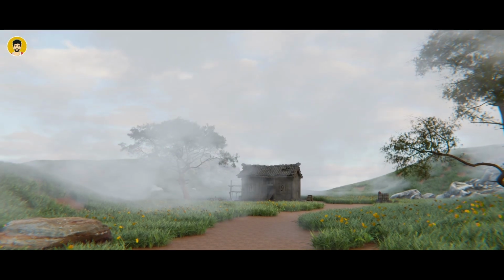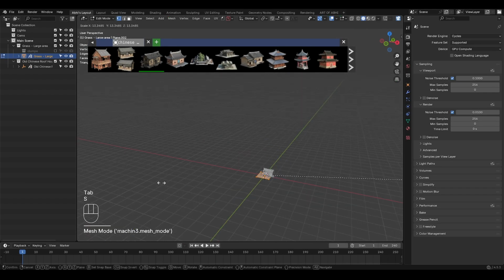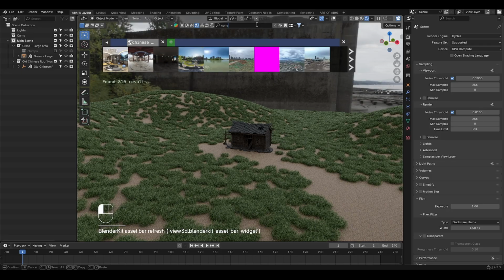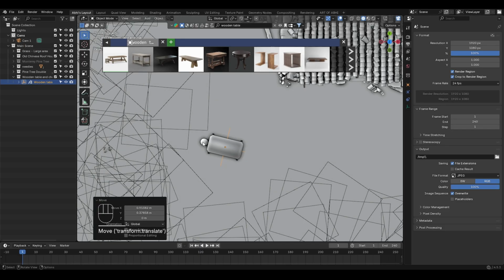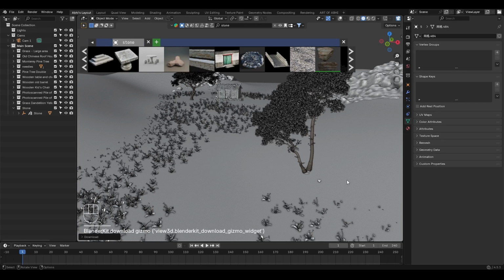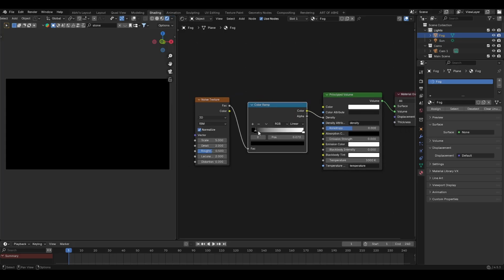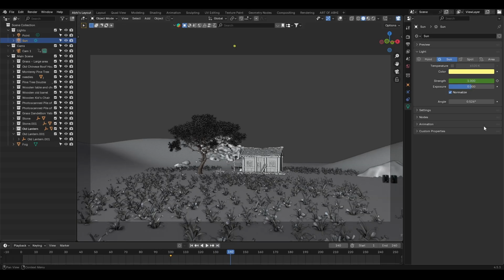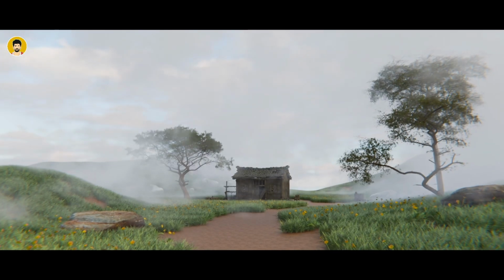Create a Stunning Foggy Mountain Cottage in Blender | Cinematic Tutorial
Create a cinematic outdoor environment in Blender featuring a wooden cottage surrounded by foggy mountains, grass, trees, rocks, and lanterns.
In this step-by-step tutorial, we’ll use BlenderKit assets, shaders, lighting, fog animation, and camera movement to bring the scene to life.

RESOURCES & LINKS:
1.

By the end, you’ll learn:

How to install & use BlenderKit for free assets
Sculpting & customizing the terrain
Adding grass, rocks, barrels, dirt piles, and lanterns
Setting up realistic fog with noise texture animation
Adjusting lights & color management for a cinematic look
Using compositing nodes (Glare + Lens Distortion)
Animating the camera for cinematic shots

If you create your version, share it on Instagram and tag @artofabhi — I’d love to see your render!

Filming & Audio
🎙️ Blue Microphones Logitech